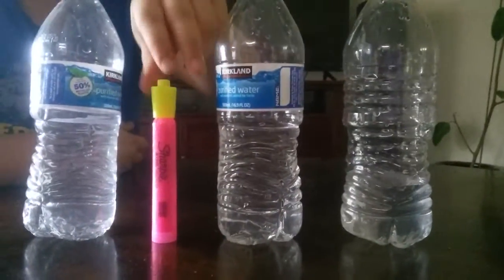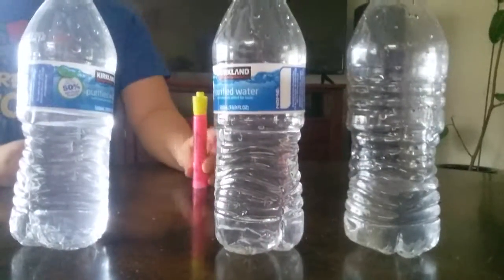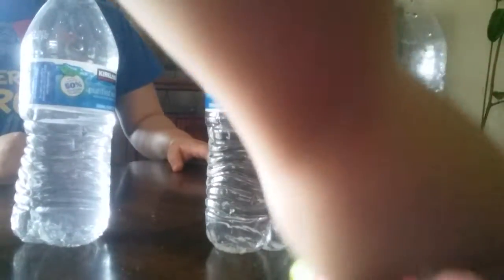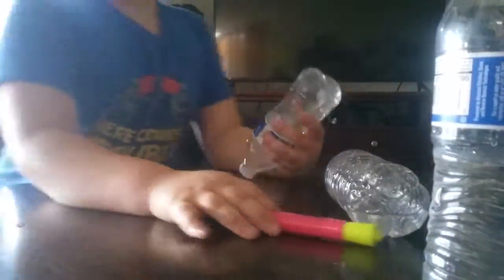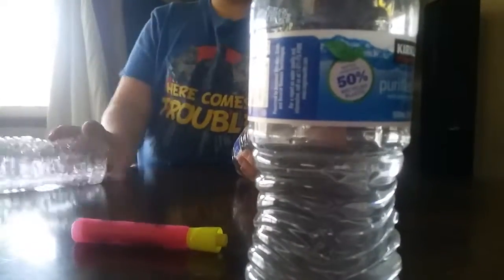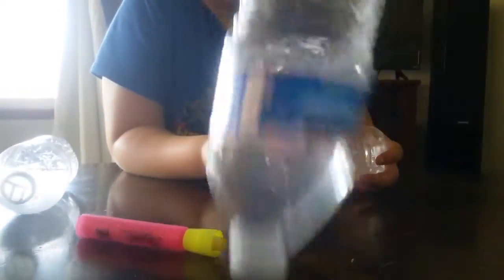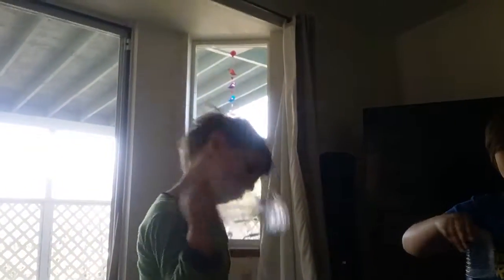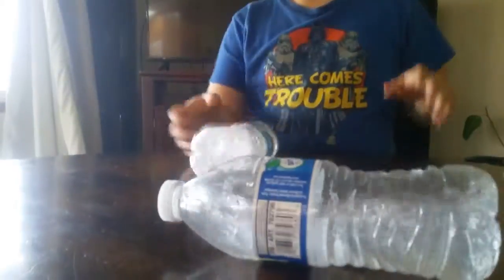Water bottle flip challenge and highlighter!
Isaac vlogs